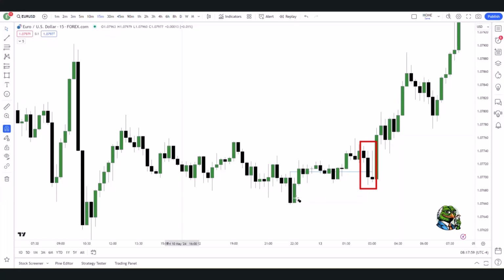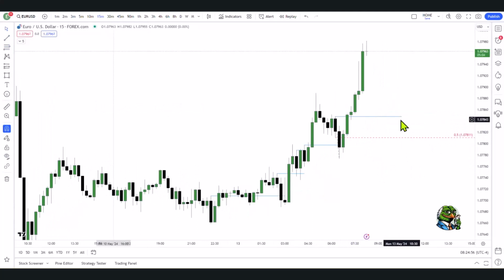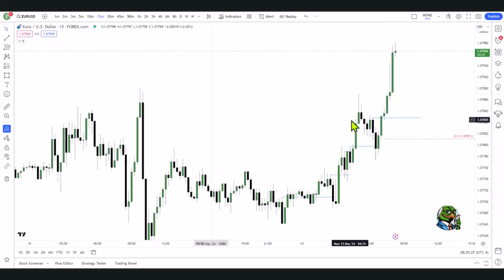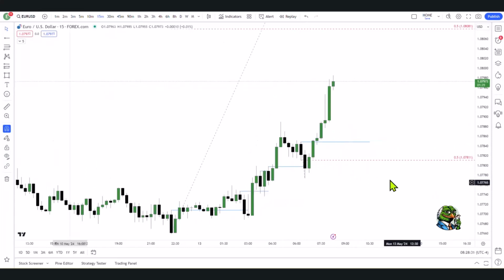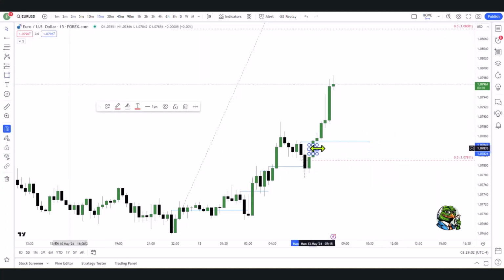Order Block Theory Euro Example 13 May 2024